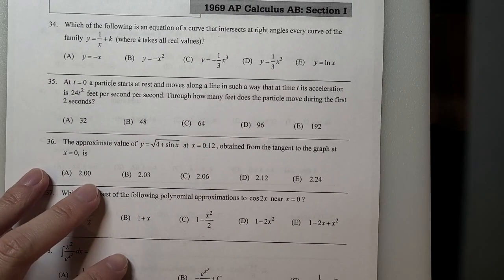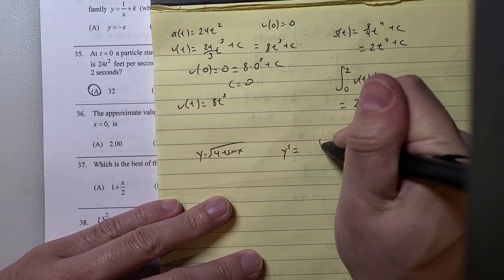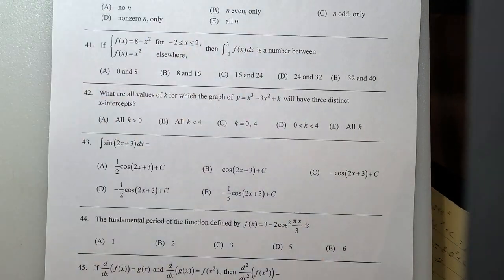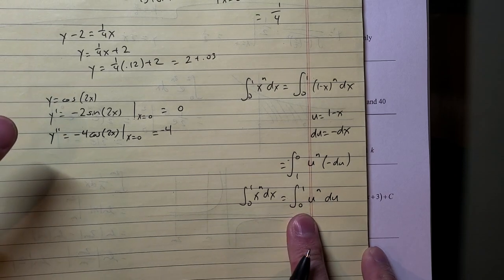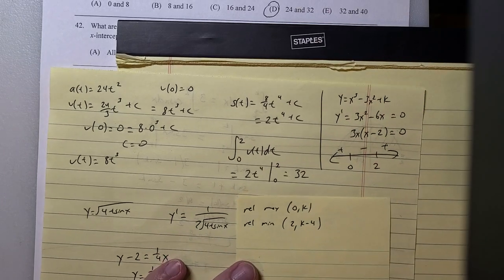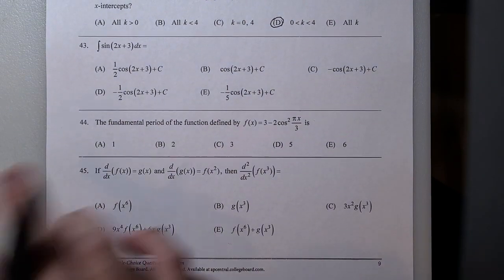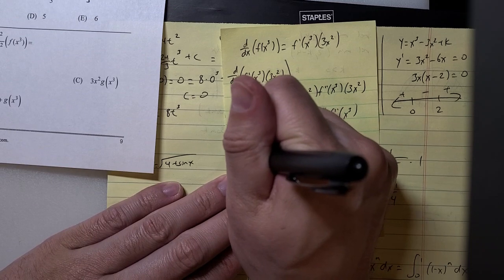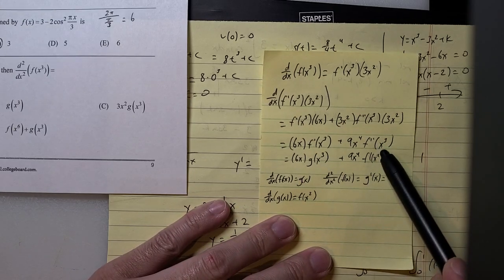[AP Calc AB 1969] Multiple choice problems - part 3